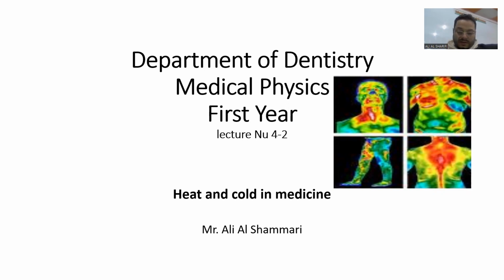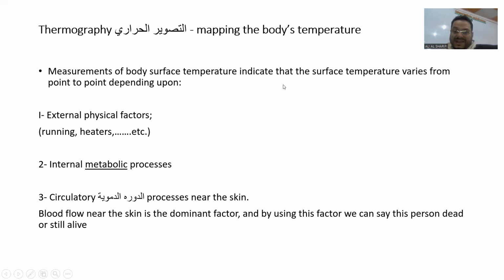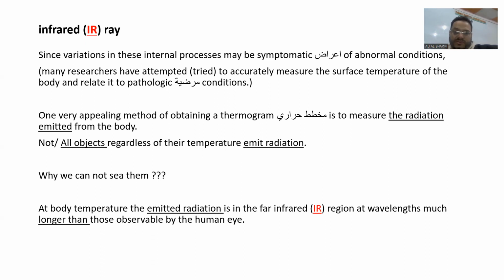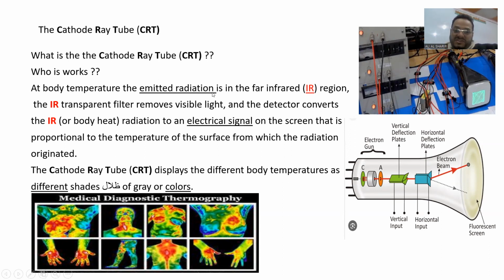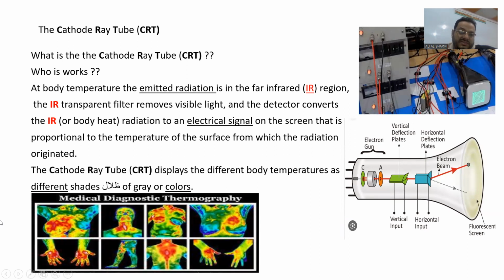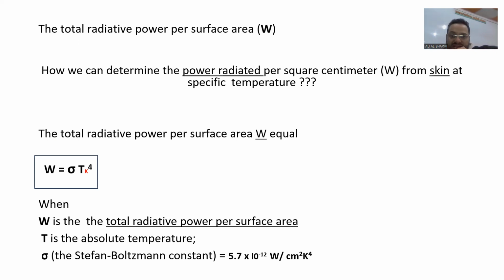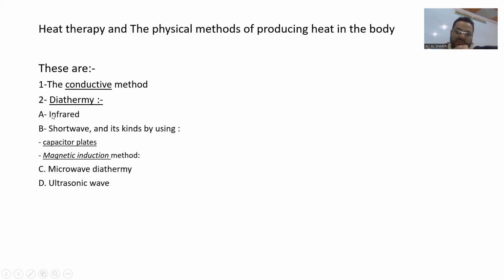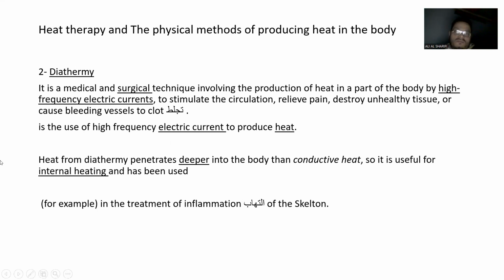Heat and Cold in medicine, lecture Nu 4-2 part one